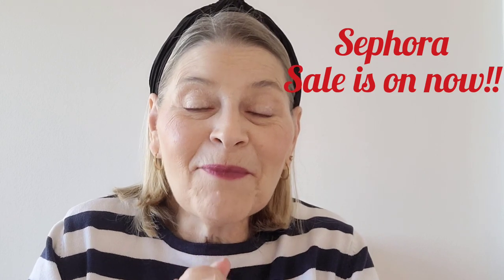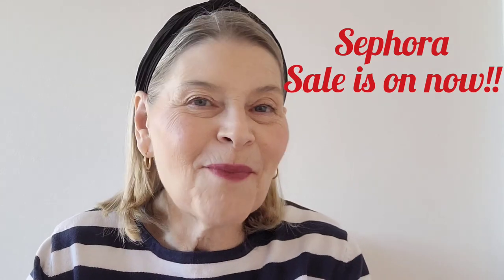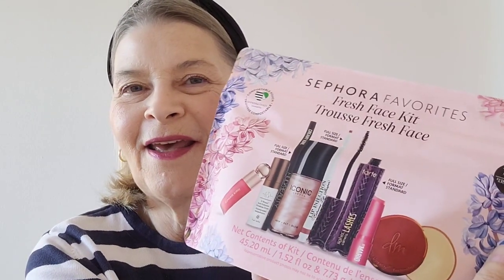Unboxing Sephora Mini Makeup Haul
I love Sephora Minis. This collection features many items I am excited to try!

On-line Stores I like: 🛒😊😊😊
Clothing, Jewelry and Accessories👗👜

both on a first time purchase

TELETIES
-the best ponytail holders and headbands for Fine hair! Beautiful colours. Excellent customer care and attention to detail

LILYSILK
-Beautiful Silk clothing and bedding. A favourite of celebrities and influencers.

MIRANDA FRYE - Beautiful Jewelry with many fashionable pieces.